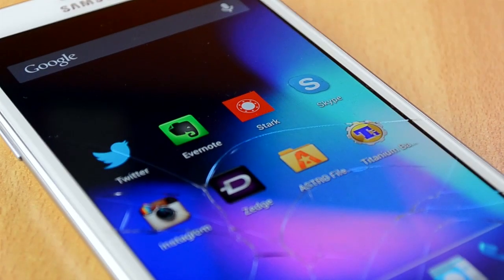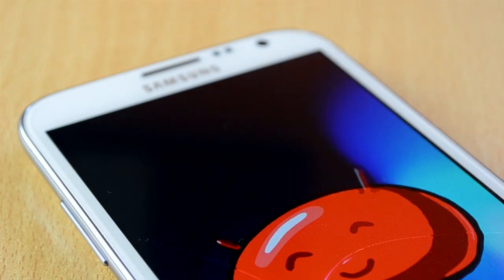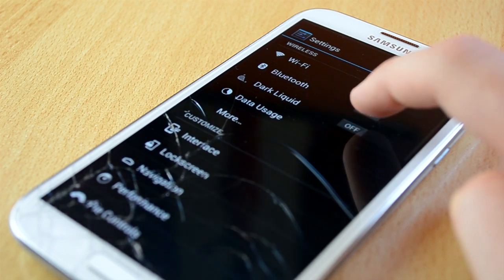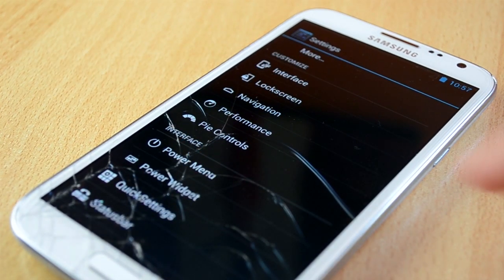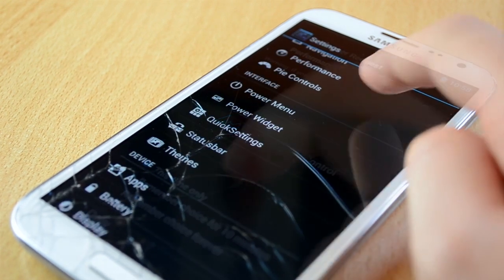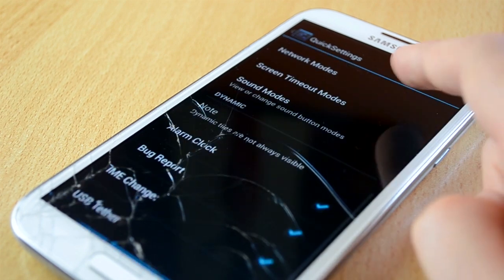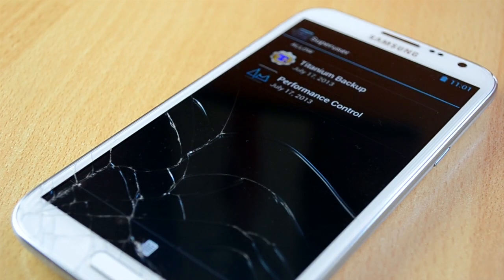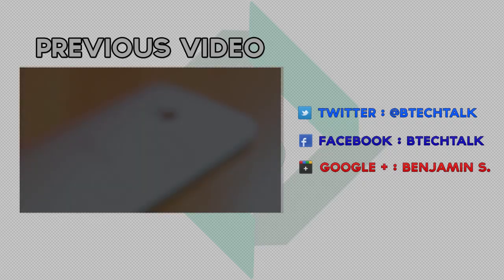[LiquidSmooth 4.2.2] - Custom ROM - Note II [N7100] Review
This is my full review of the LiquidSmooth ROM for the Samsung Galaxy Note II. The ROM is based on Android 4.2.2 and as the name of the ROM says it's liquid smooth. It runs really fast and I really like it. Enjoy!